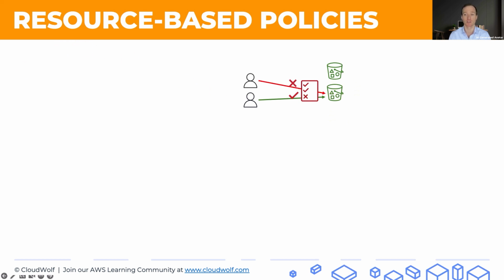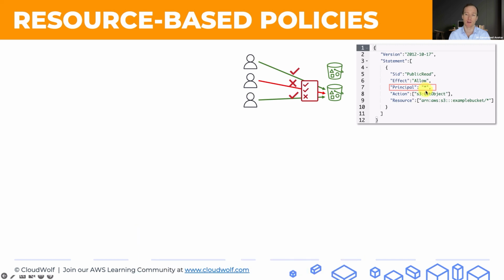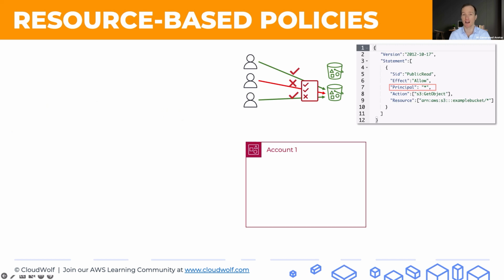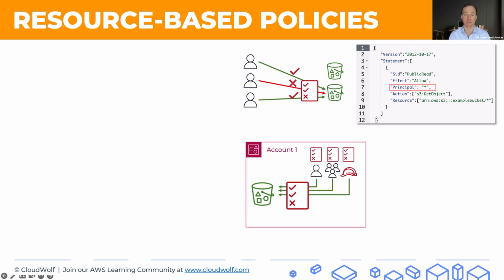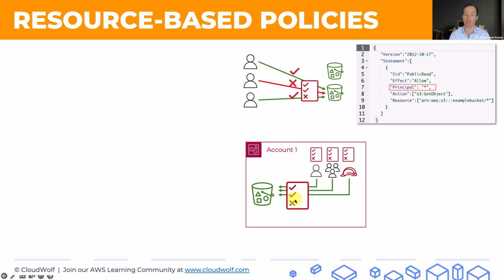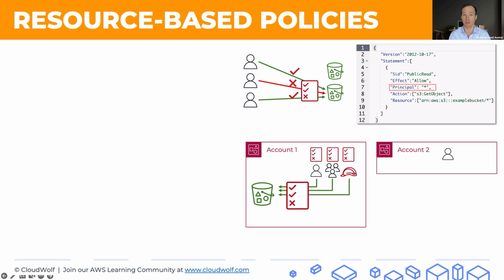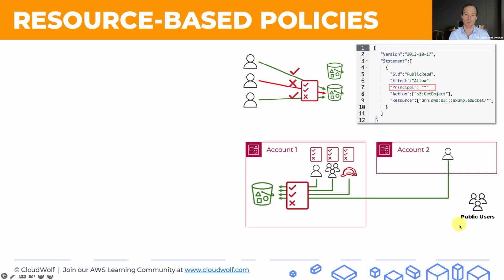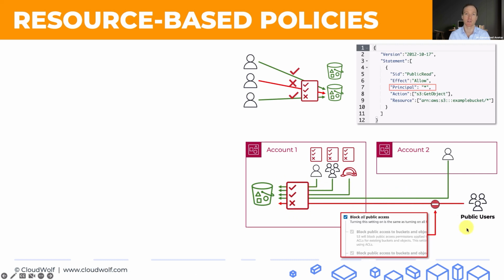S3 Resource-Based Policies and Bucket Policies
Here's a tutorial about AWS resource-based policies. These work by attaching a policy to the resource, where a specific identity can access a chosen bucket.

SUMMARY:
-A resource-based policy controls who can access a specific resource (e.g., an S3 bucket– then it is also called a Bucket Policy)
-Resource-based policies contain the “Principal” term. Identity-based policies do not contain this term
-Resource-based policies are mandatory for resources which you want to be accessible by external identities (i.e. from outside your account)
-For same-account identities, a combination of rules from their identity-based policy and rules from the resource- based policy applies.
-As usual, an explicit “deny” in either of the policies will override all “allows”
-S3 buckets have an added layer of protection blocking all public access by default